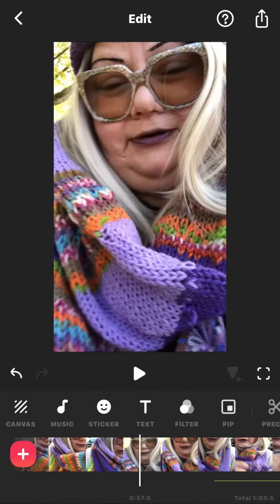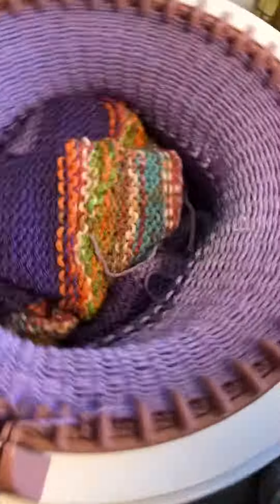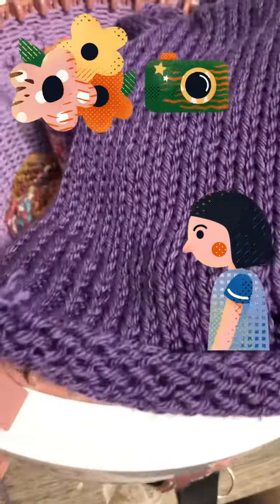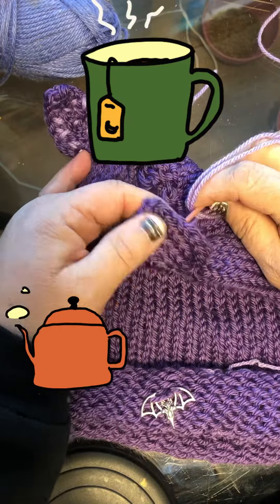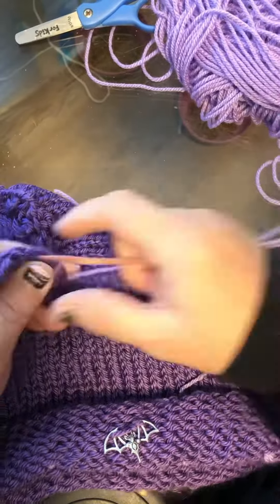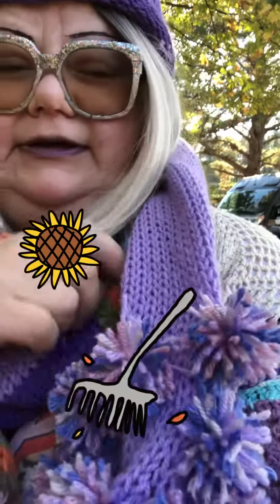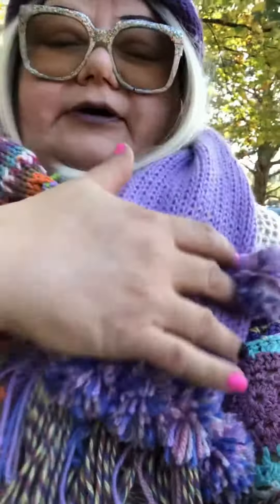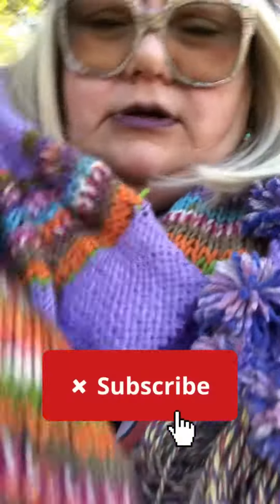Sentro knitting this scarf and hat for myself. Watch and talk about it with me.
Knitted this on my Sentro machine.
Purple scarf and beanie hat. Hobo chic and Gypsie